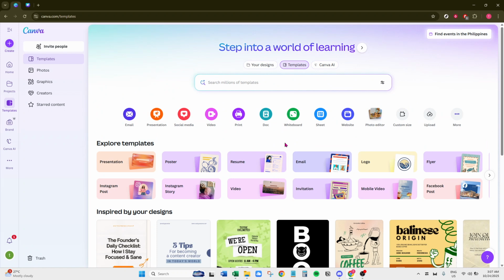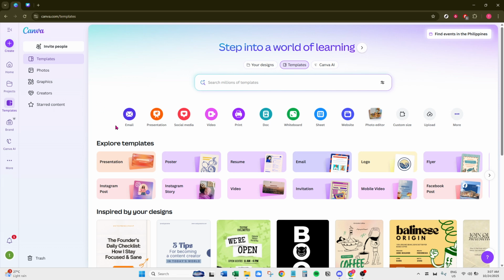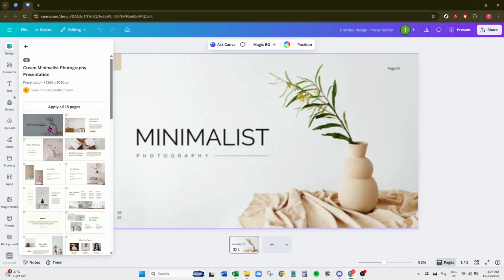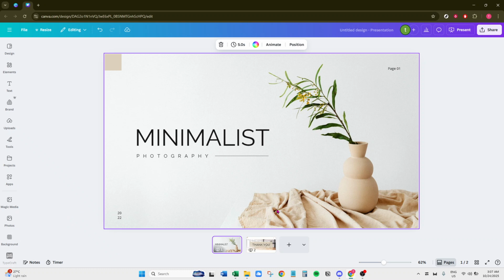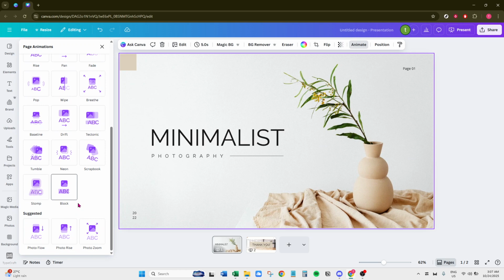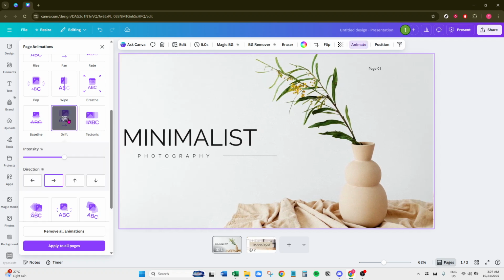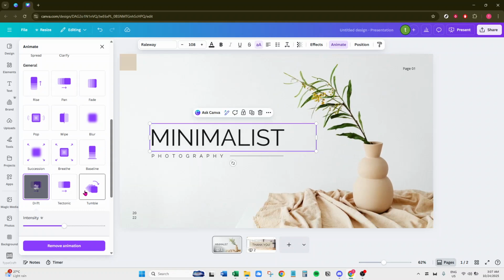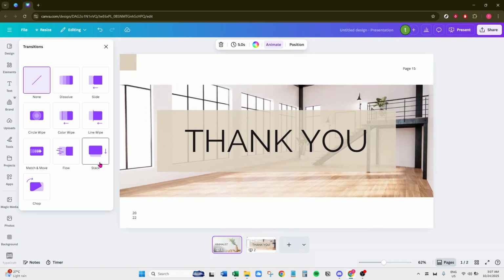How To Create Stunning Presentation Videos In Canva [2026 Guide]q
How To Create Stunning Presentation Videos In Canva [2026 Guide]